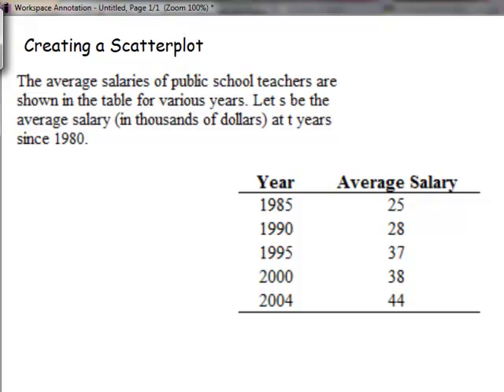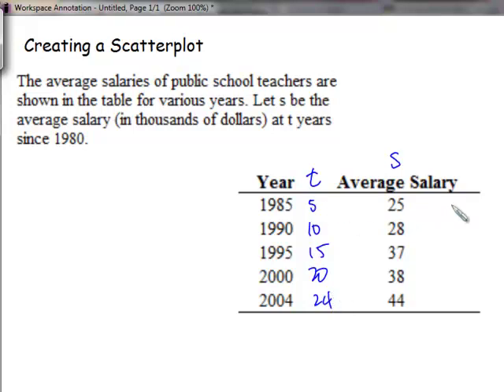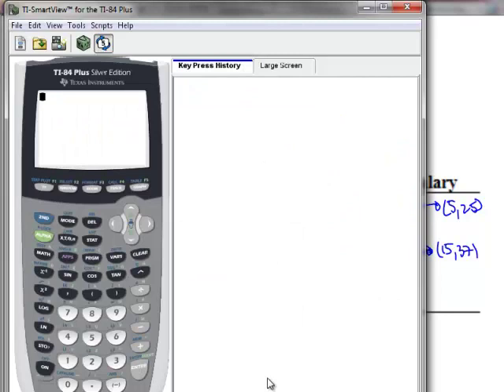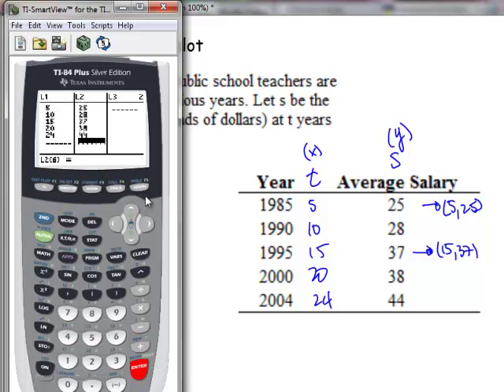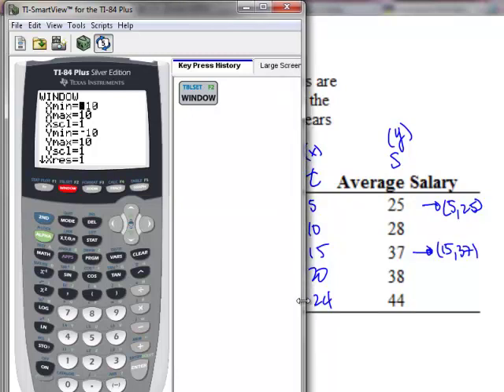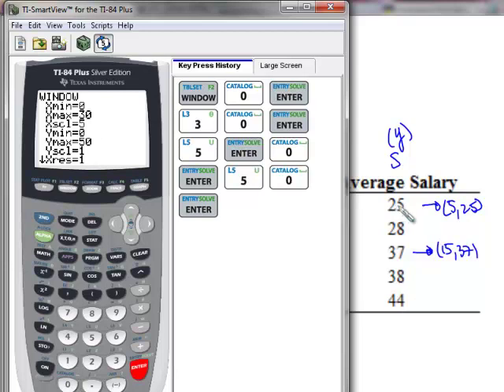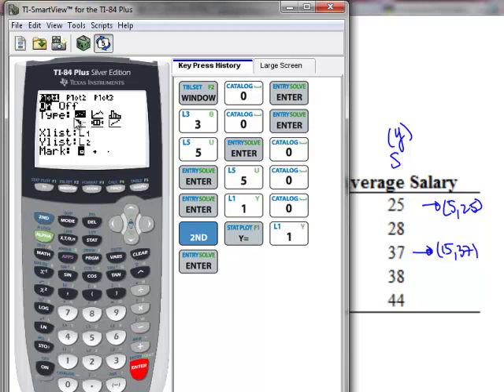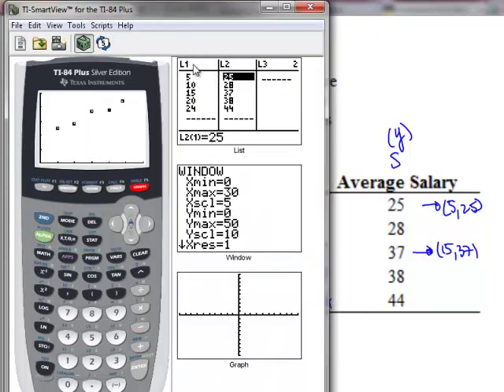Scatterplots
This is an example of creating a scatterplot using the TI-83 or 84 graphing calculator.